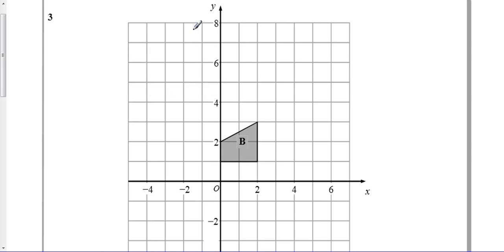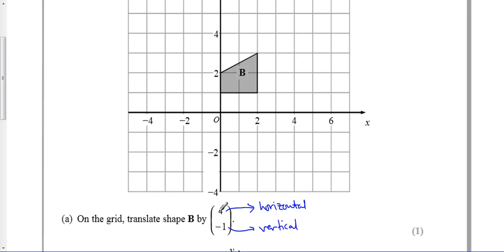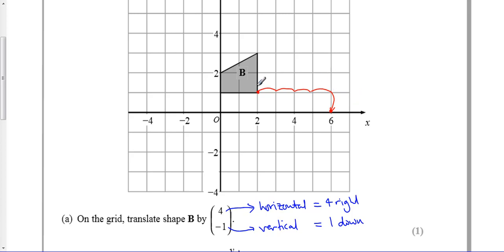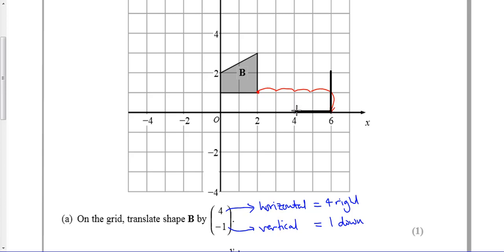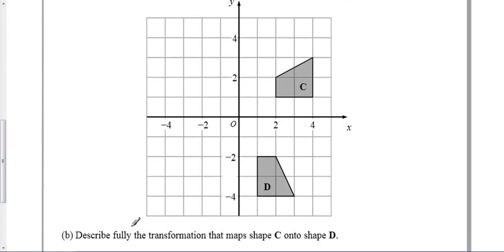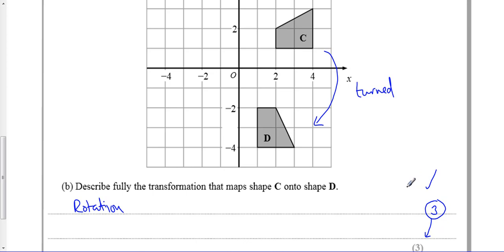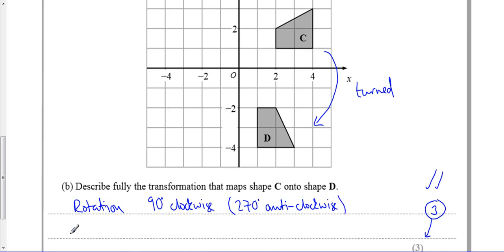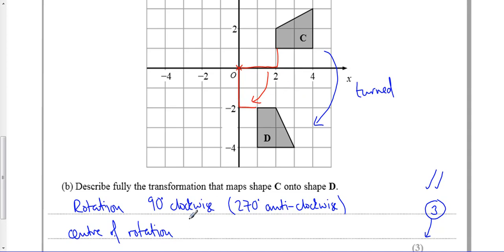Translation Rotation Methods Mock Unit 1H Q3